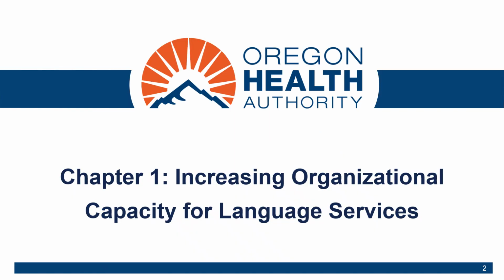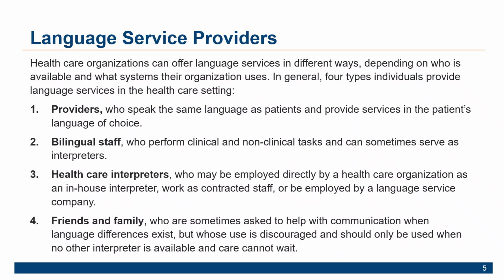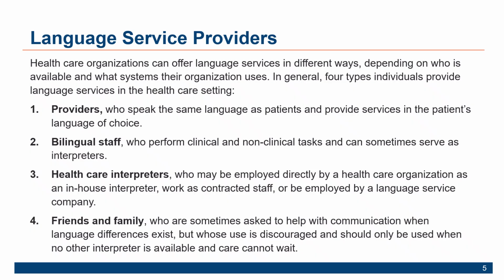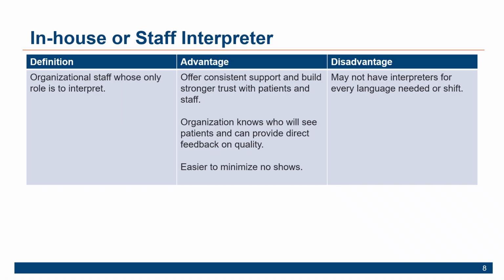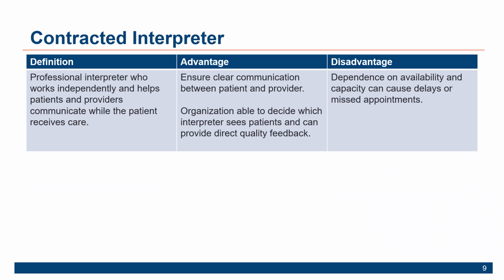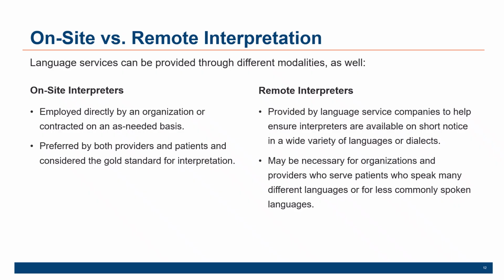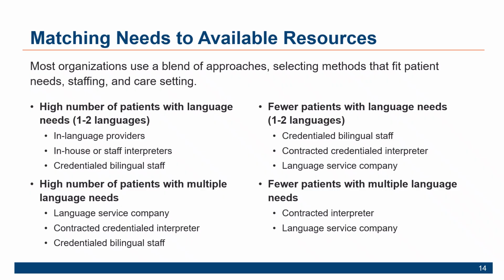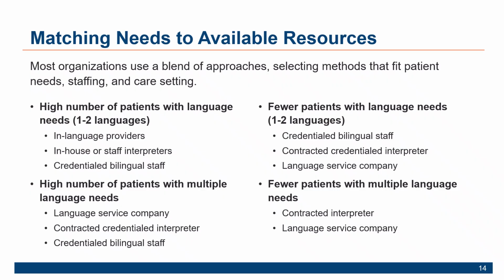Language Access Learning Module - Chapter 1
Oregon Health Authority - 12/2025